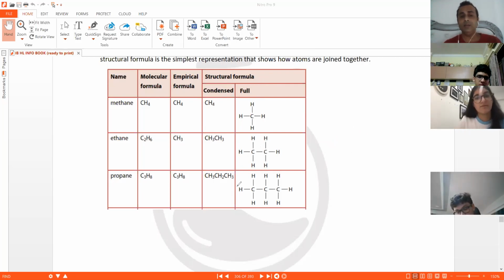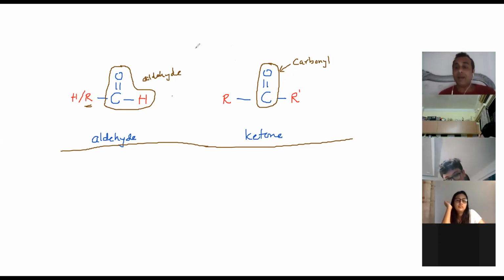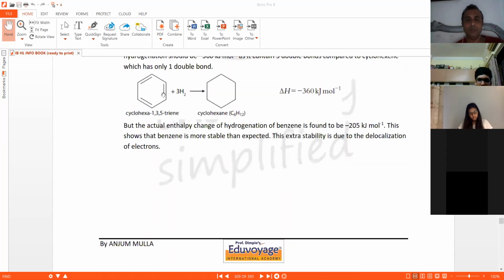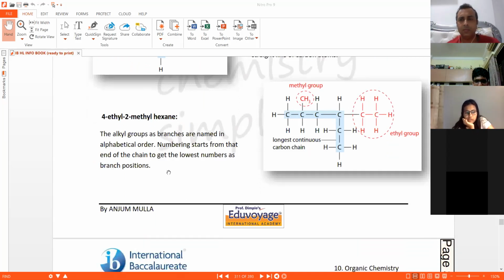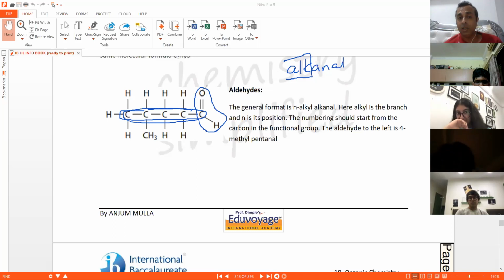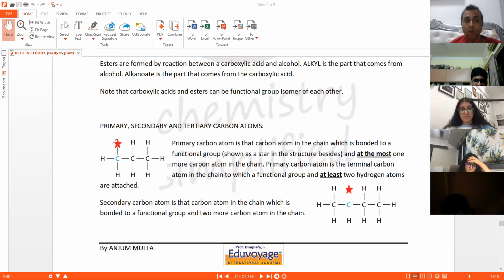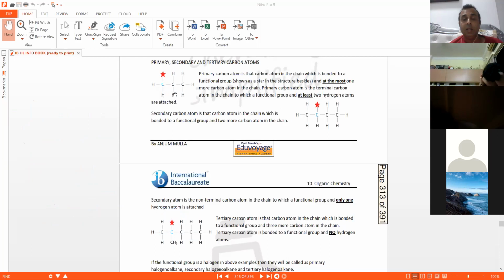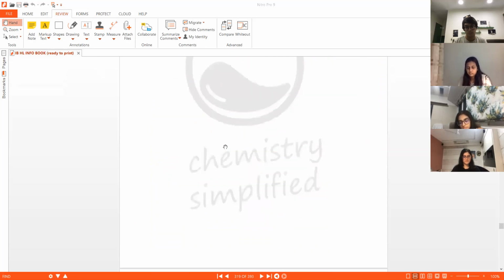Organic Functional groups and nomenclature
Different homologous series in IB syllabus, Functional groups and nomenclature